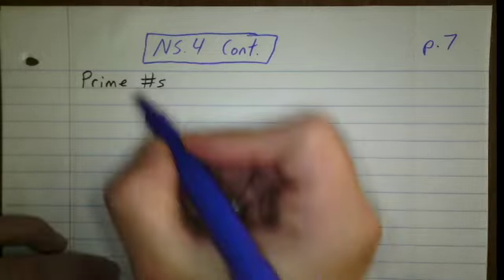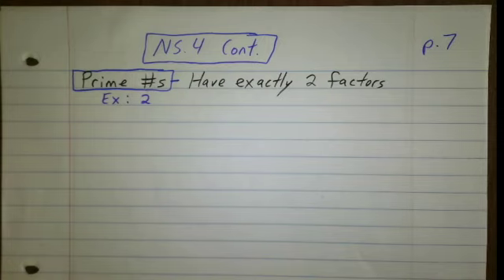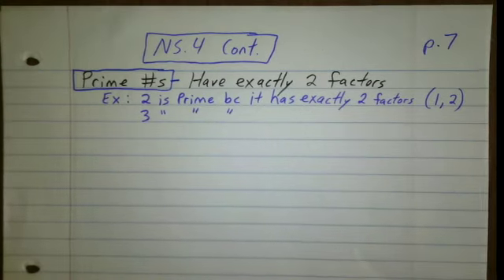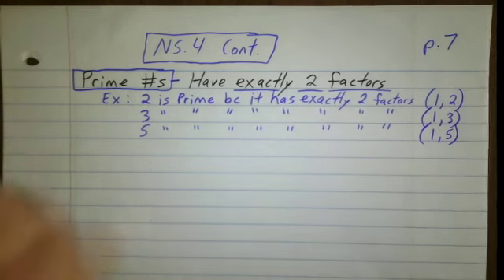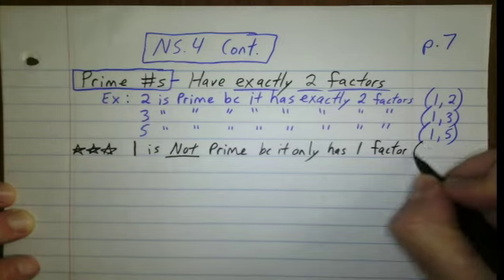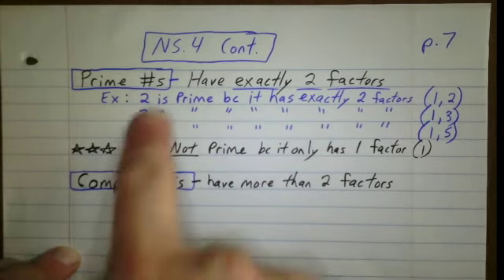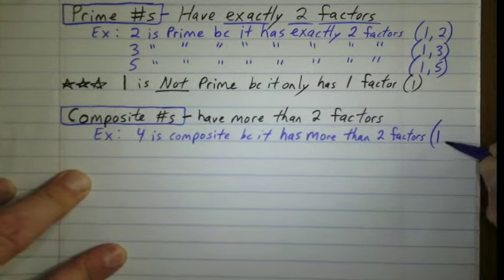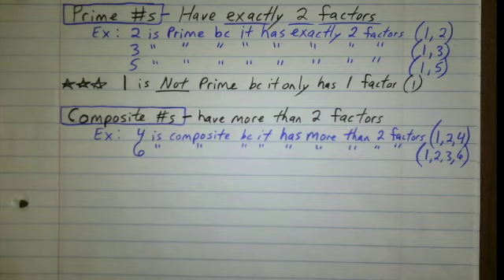NS.4 Notes Continued p.7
This video is about NS.4 Notes Continued p.7